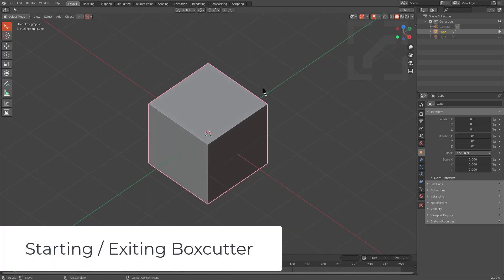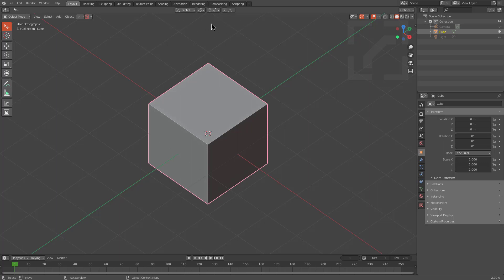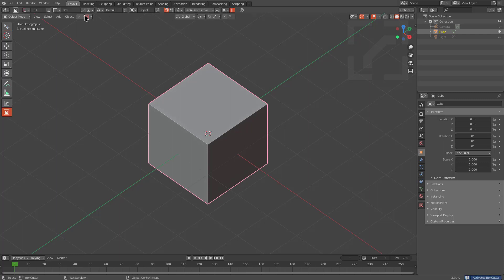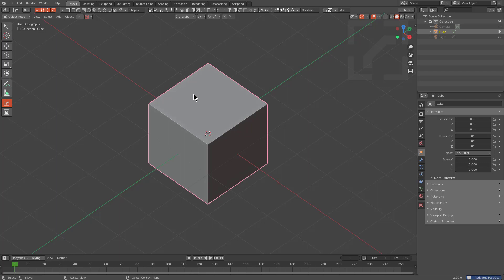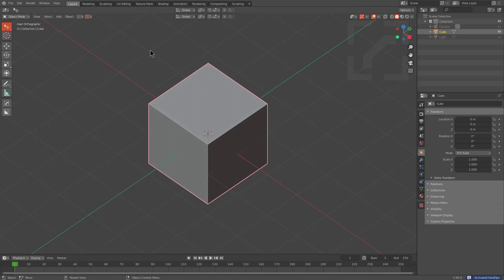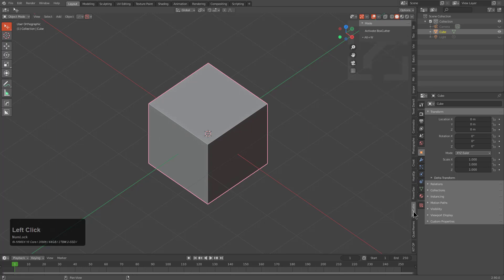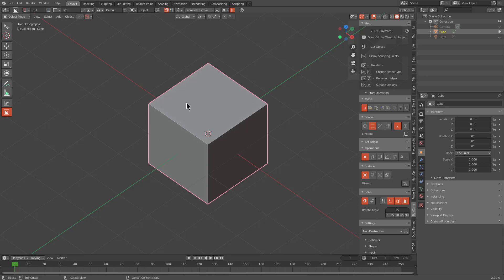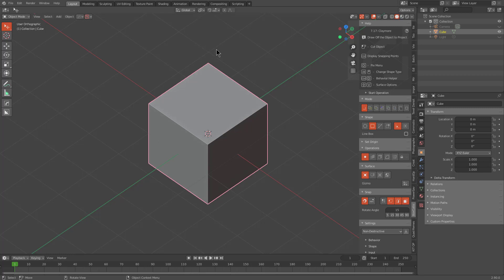BoxCutter717 1 Starting Exit Boxcutter